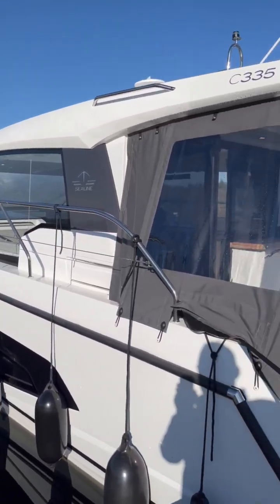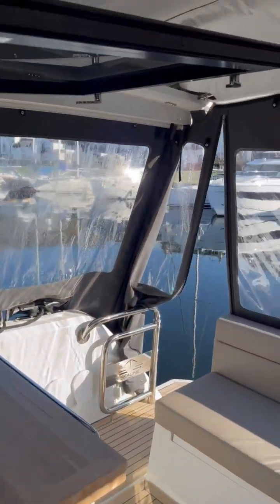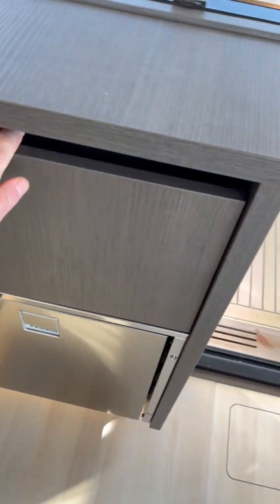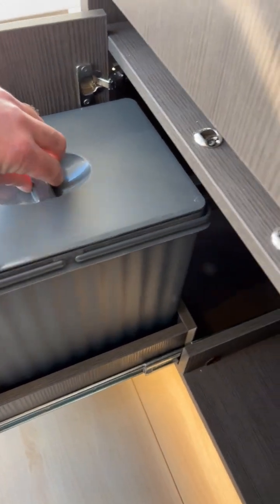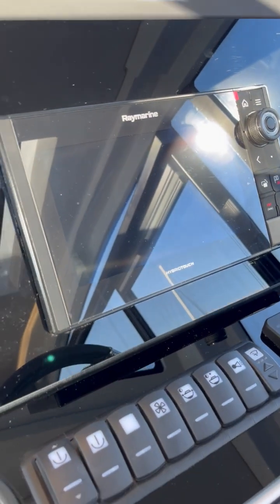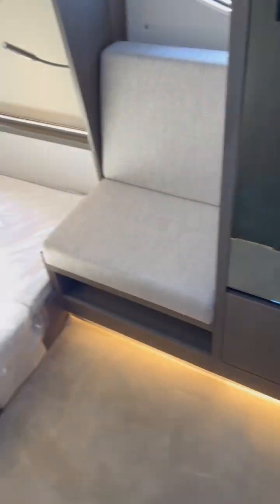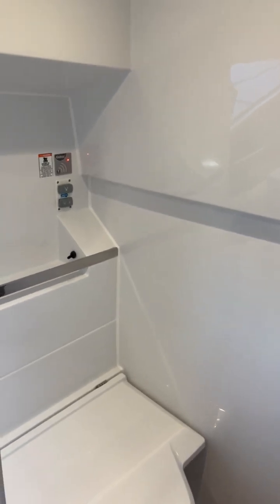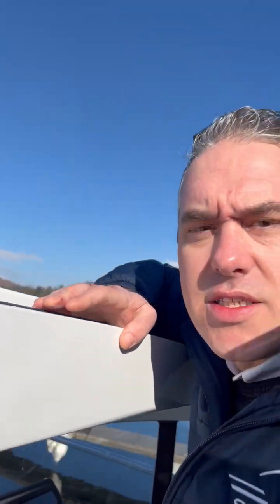New Stock Sealine C335 Available Now